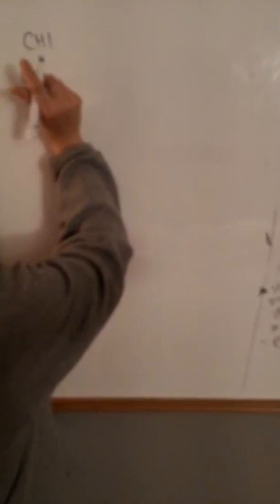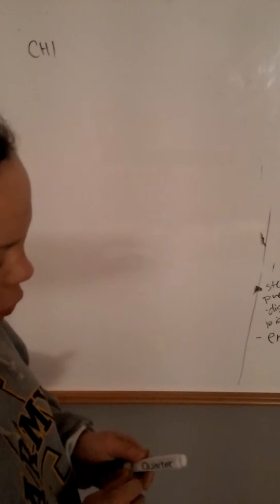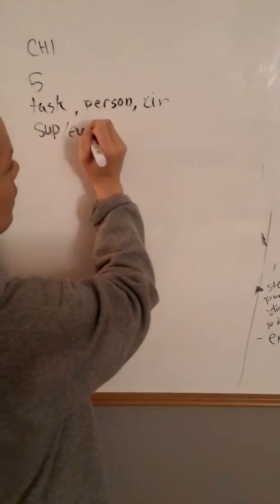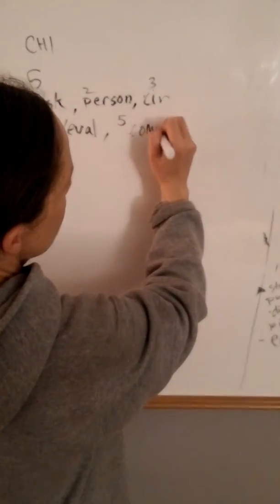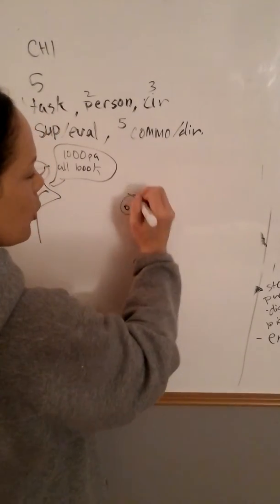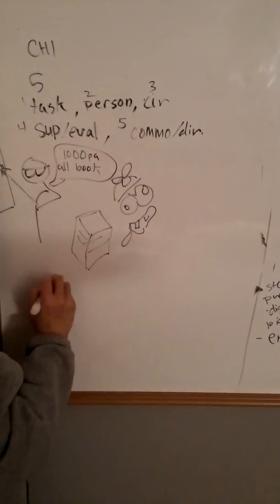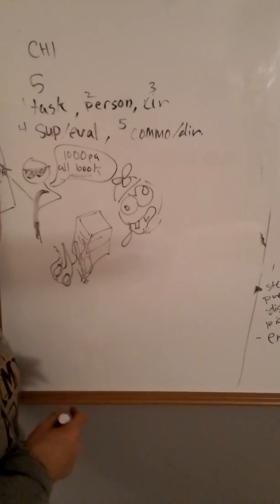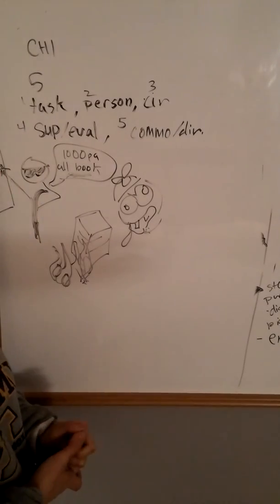Ch 2 ad 1(1)